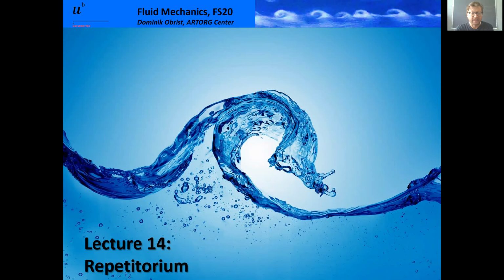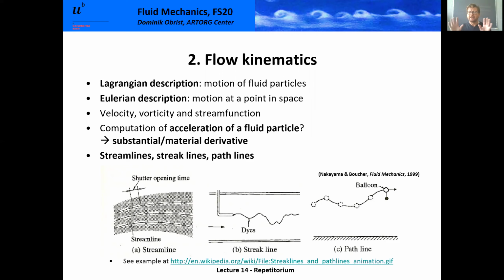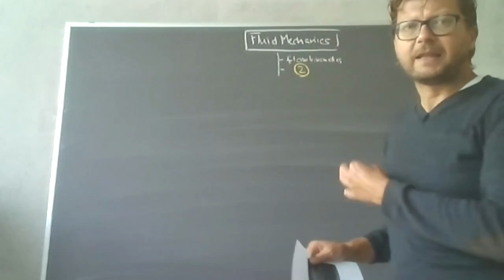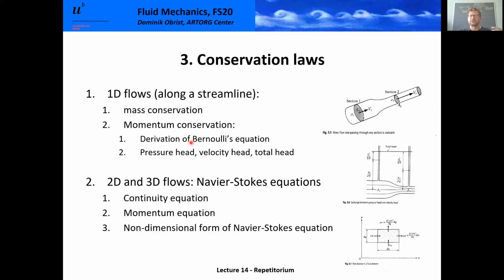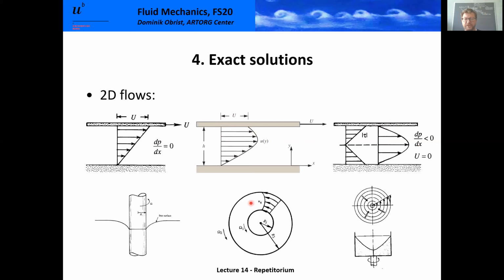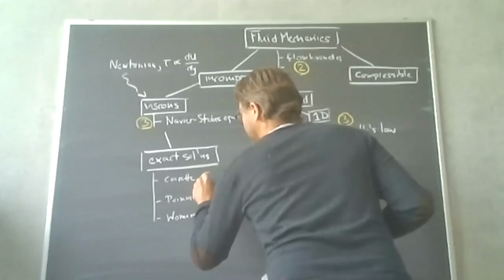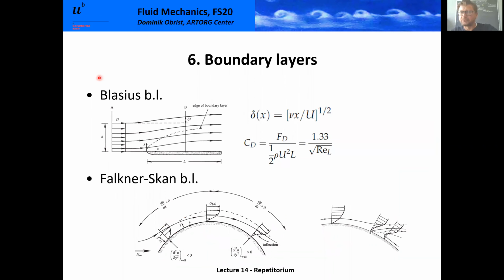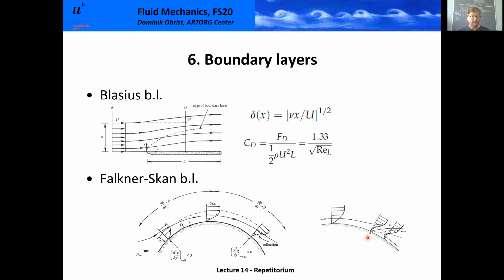BME Fluid Mechanics - Lecture 14: Repetitorium